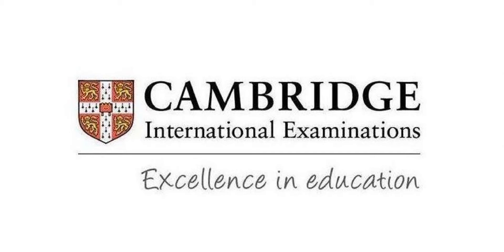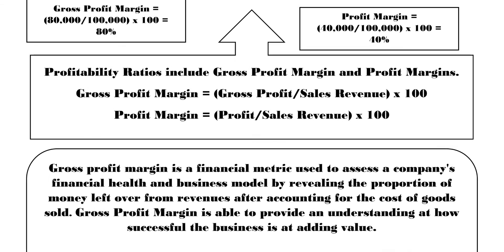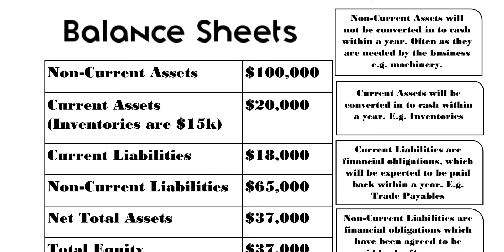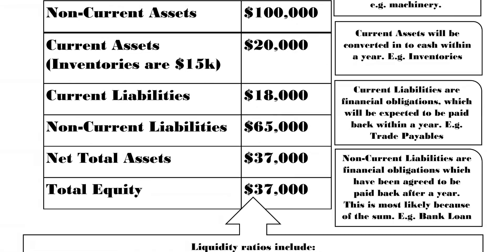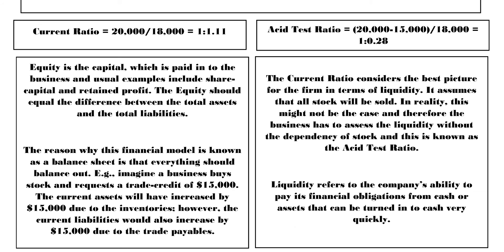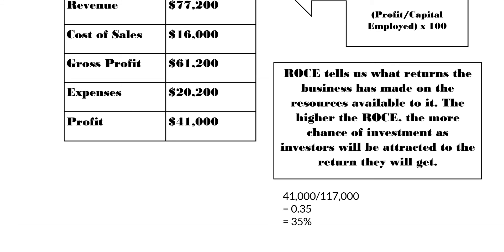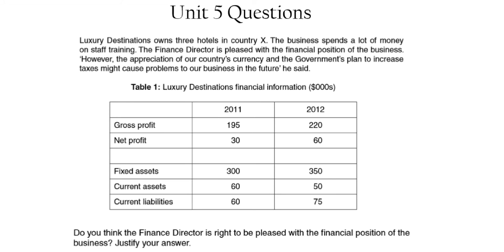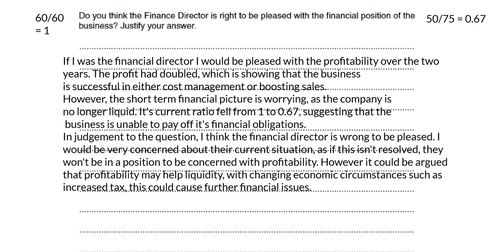IGCSE Financial Ratios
Apologies for not uploading this sooner, the software was playing up. This is the video summarises liquidity, profitability and ROCE